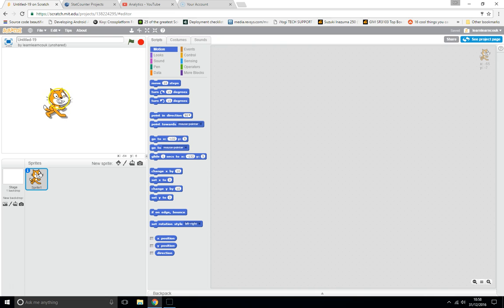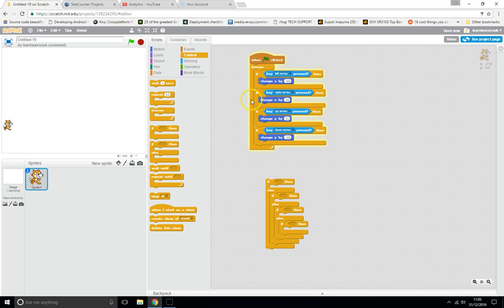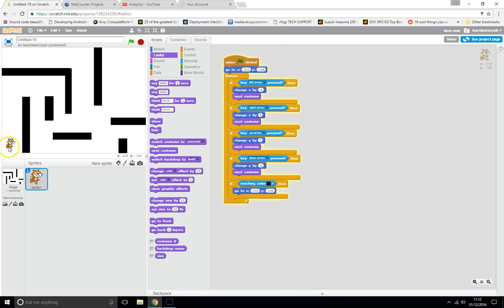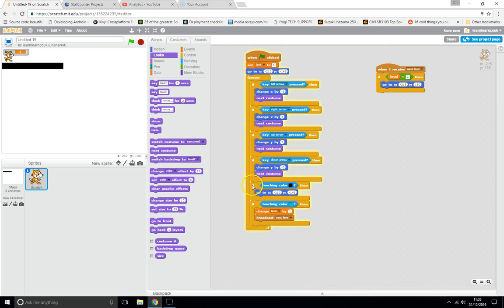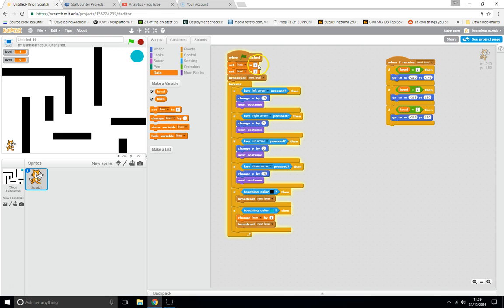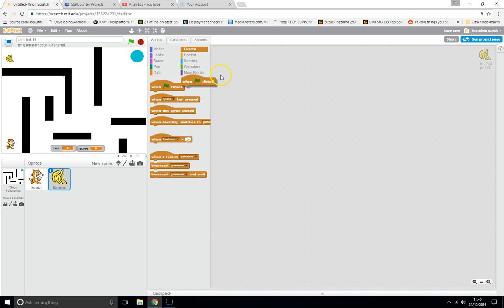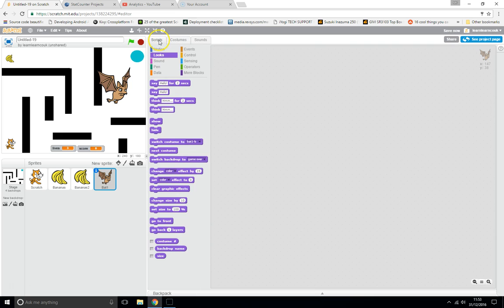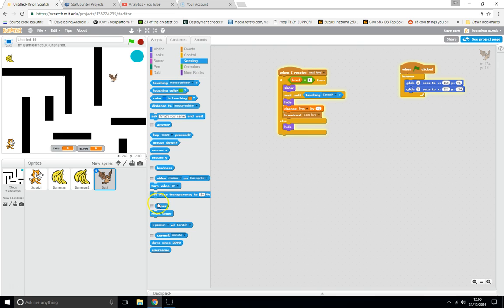Scratch Maze Game Tutorial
Beginner's Scratch Maze Game Tutorial, including levels, enemies and power-ups.